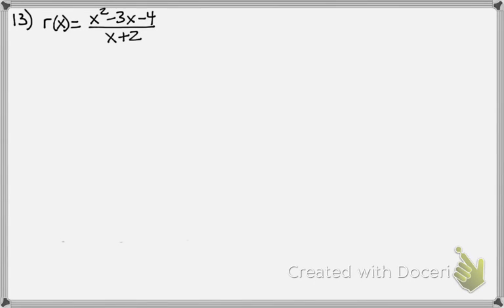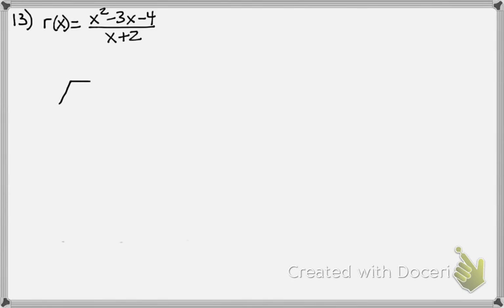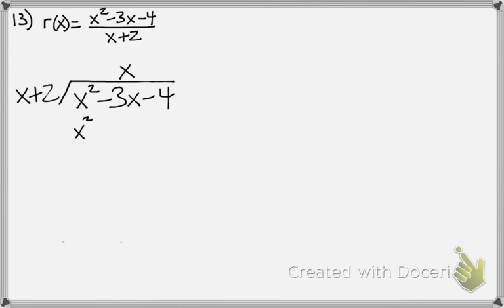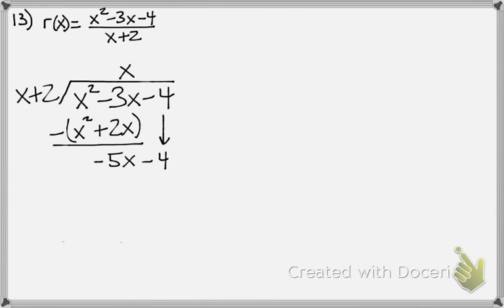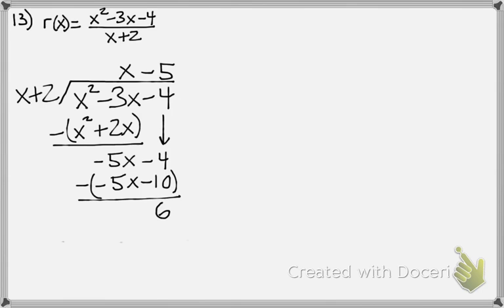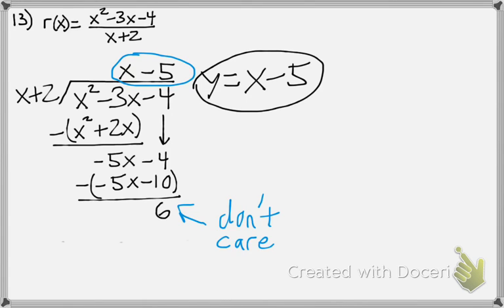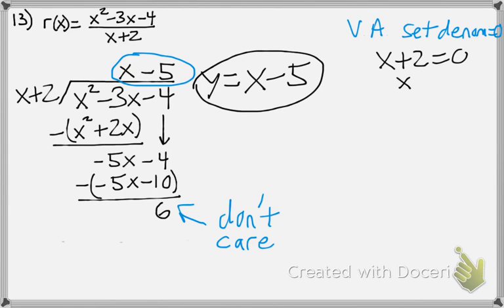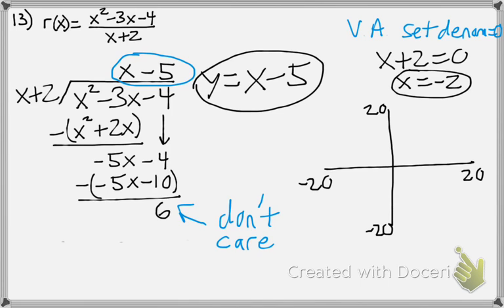Math 111 : 3.6 part 2 #13 (Precalculus Tutorial : Rational Functions)